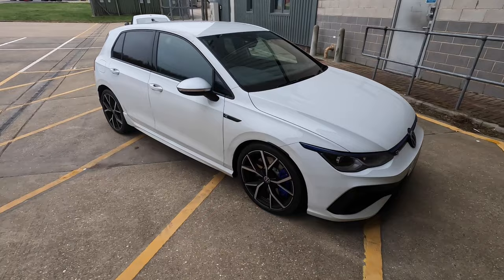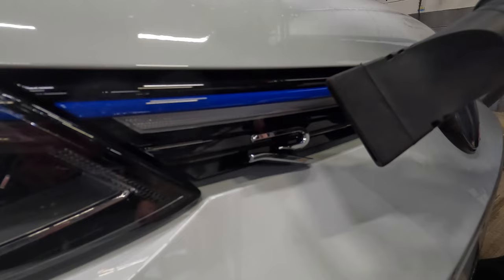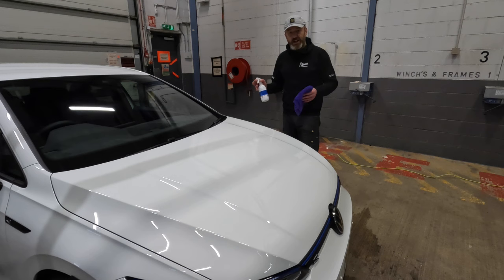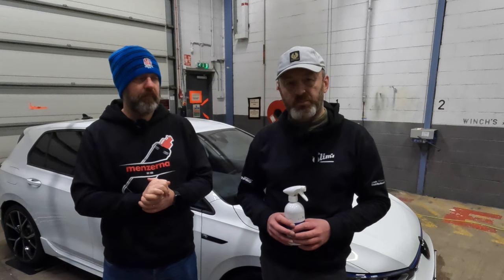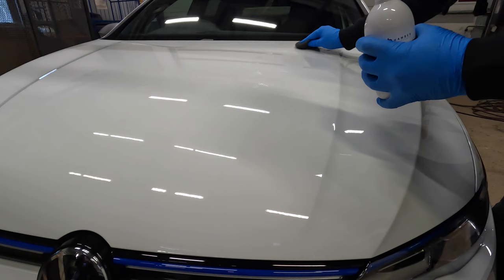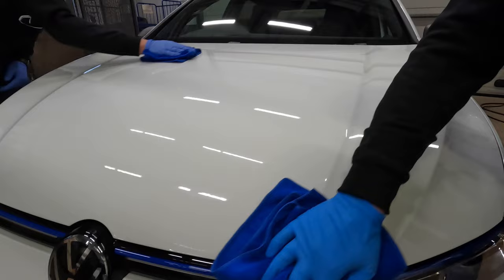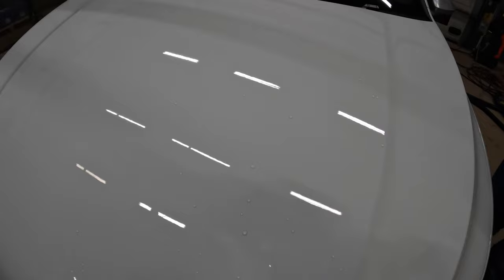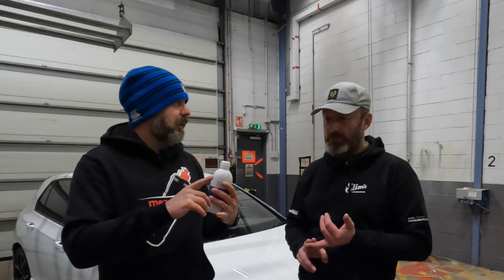🟢Bilt Hamber Hydra-Wax reviewed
Bilt Hamber Hydra-Wax reviewed by Andrew Fraser and Karl Hampson from TCB. Not as well known as Double Speed Wax, Finis and Auto-Balm but still worth the TCB scrutiny. Is it any good and will it topple Double Speed Wax of its top spot?

Please also join The Car Boutique on Facebook.